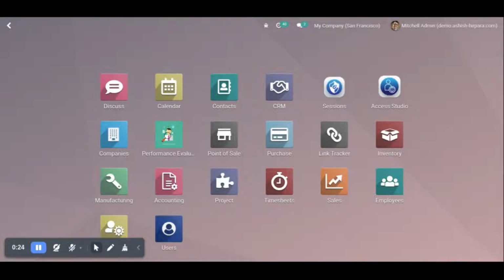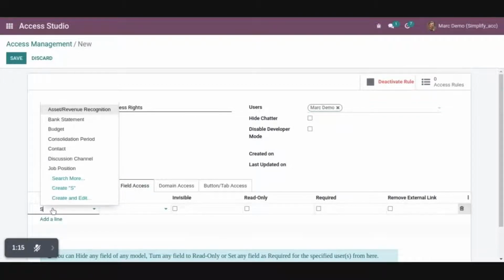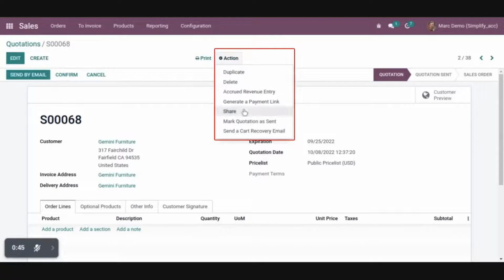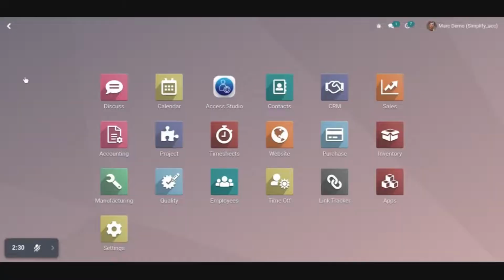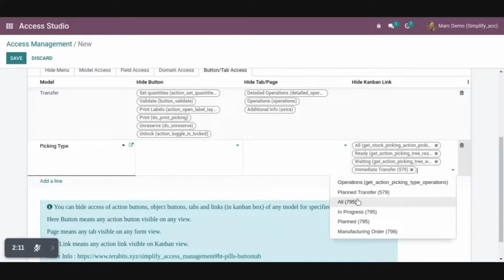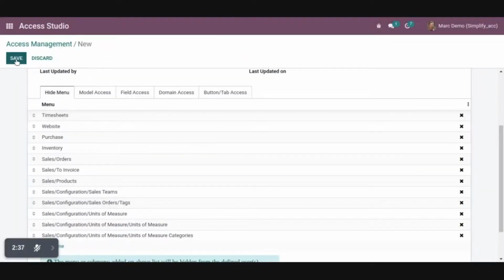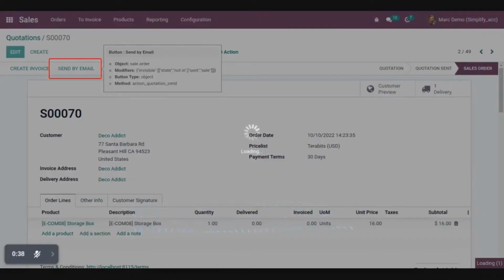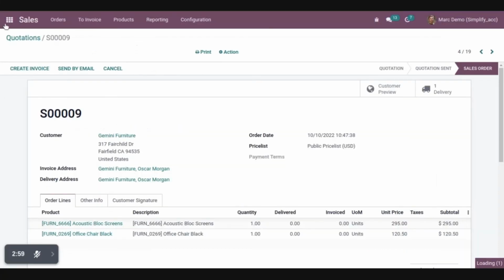Simplify Access Management | User guide and tutorials | Odoo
Simplify Access Management (Odoo app)

In this video, we have demonstrated a few important features of Simplify Access Management to give you a quick overview of its capabilities. The following features are included in the demo video:

0:00 Introduction of Simplify Access Management
0:39 Field Access Rights and External Link
2:45 Model Access Rights
4:32 Button, Tabs, and Kanban view Links
6:14 Hide menu/Submenus
7:54 Domain Access Rights

Benefits of the app:
• It will Save 90% of Customization Time and cost.
• This module has Multi-Company Support and Multi-User Support.
• No Complex Rules & Technical Knowledge are required for it.

Simplify Access Management
"All In One Access Management app for setting the correct access rights (Hide/Unhide/Read-only) on fields, models, menus, domains, buttons/tabs, views, actions, reports, chatter for any module, any user, any company from one place!"

1. Hide Menu/Sub-menu
Now you can manage access rights for Menus/Submenus of any app. You can hide any menus/submenu and hide main apps menus from any users.

2. Model Access
Now you can manage the access rights of any models like REPORTS, ACTIONS, VIEWS, CREATE, DELETE, UPDATE, ARCHIVE/UNARCHIVE, DUPLICATE, and EXPORT for the specified model.

3. Fields Access
Now you can manage access rights of any model's field. You can make any fields INVISIBLE, REQUIRED, READONLY, and hide External Links from any relational fields.

4. Domain Access
You can set CREATE, UPDATE, DELETE, and READ access rights of any model for the selected users only. And also you can customize the domain to access models record based on any field.

5. Buttons/Tab Access Rights
You can make invisible any ACTIONS, SMART BUTTONS, and TABS from any model's view.

6. Readonly User
You can make any user READ-ONLY with just one click, By this action specified user can't modify anything in the system.

7. Hide Chatter
You can hide chatter window of every module from any users with just one click.

8. Disable Developer Mode
You can disable developer mode for any user with just one click.

Also, the app allows you to create user-wise access management so that you can add/remove users to and from any group(s) in batch and with much ease without any coding in very less time. And this works with all the base and 3rd party apps.

*All-access rules allowed for Multi Company and Multi Users.